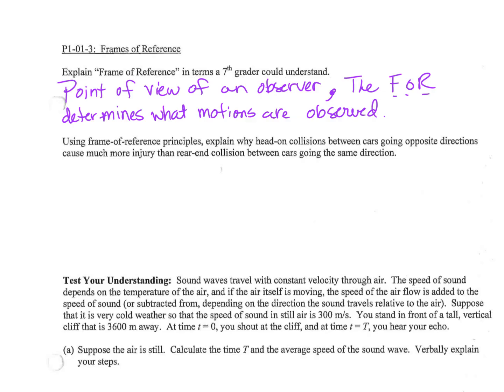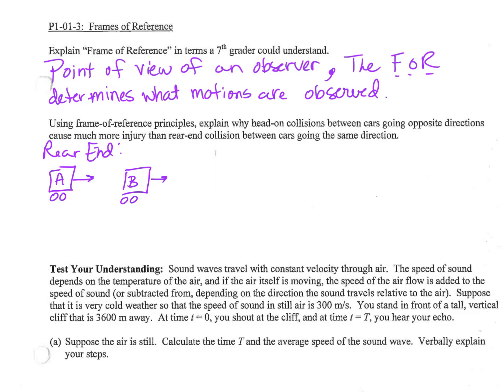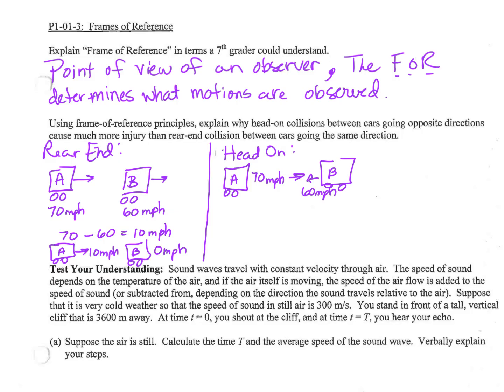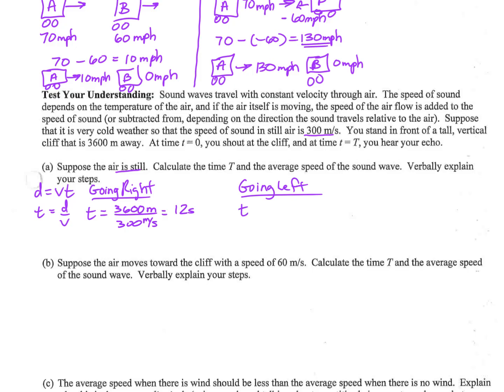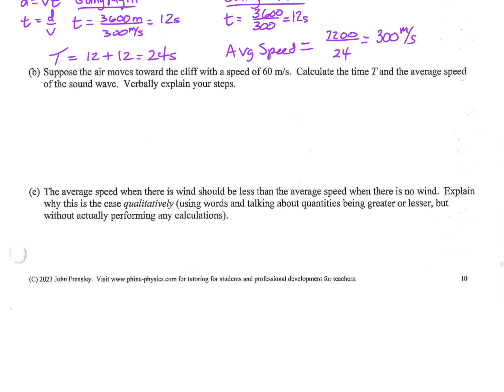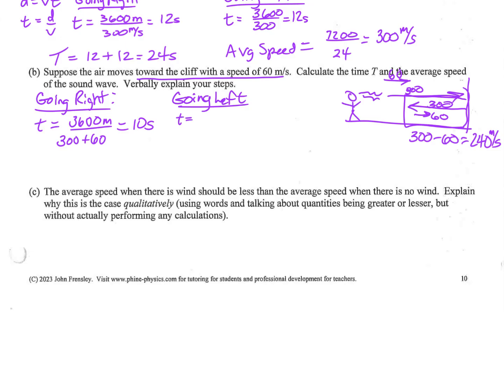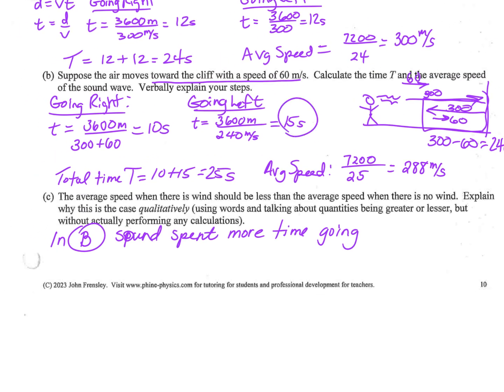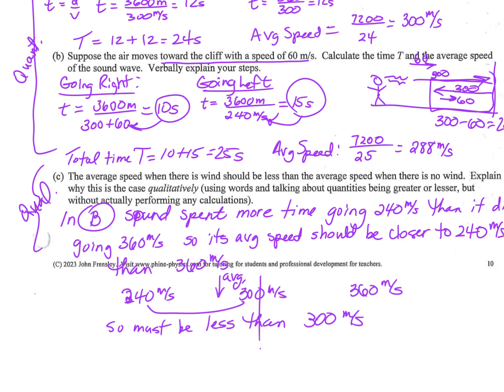app1 25 unit 1 notes 3